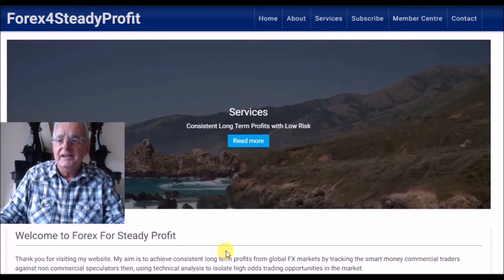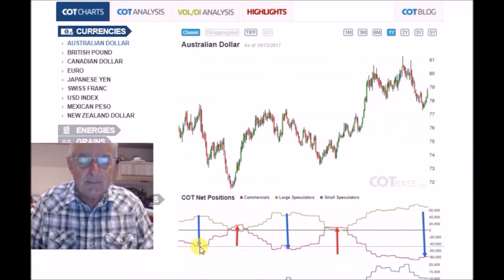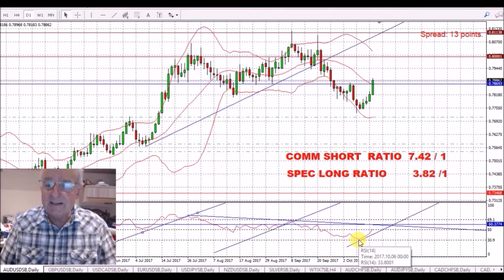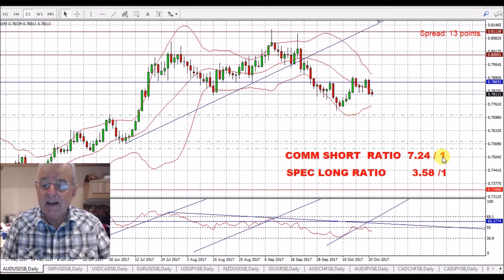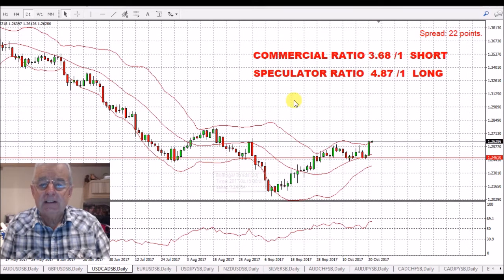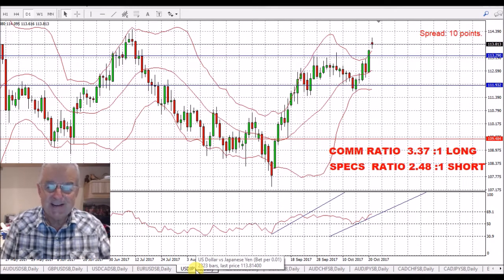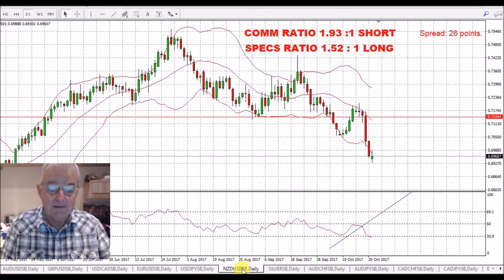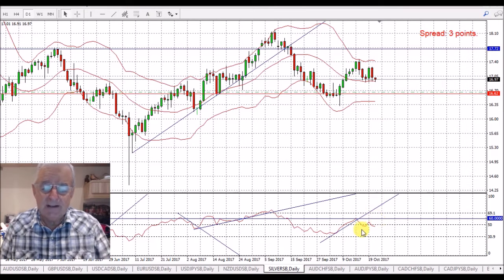Forex Fundamental Technical Analysis Daily 23rd Oct Live Strategies With CFTC Net Traders Positions